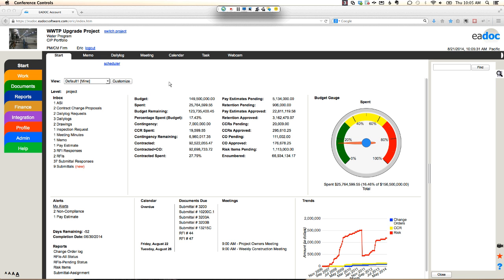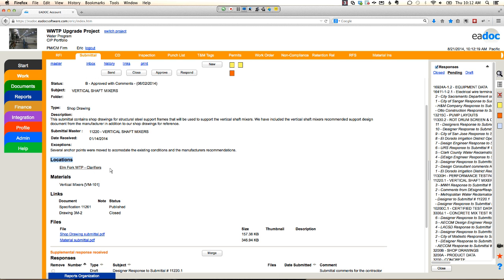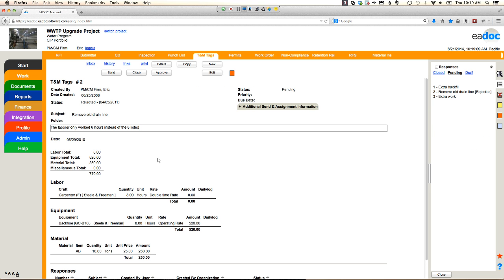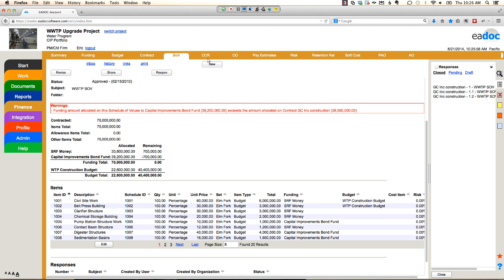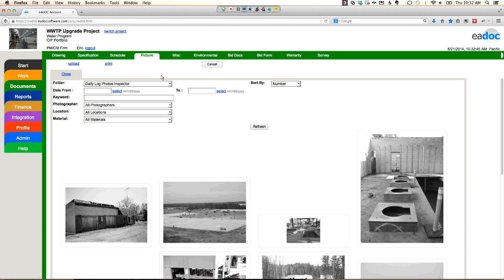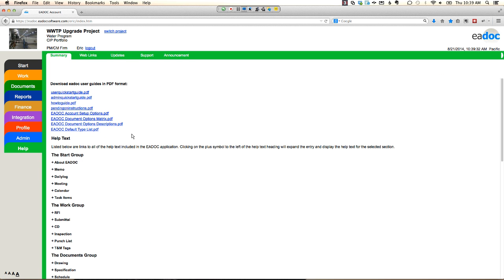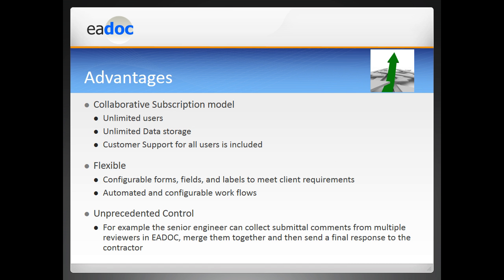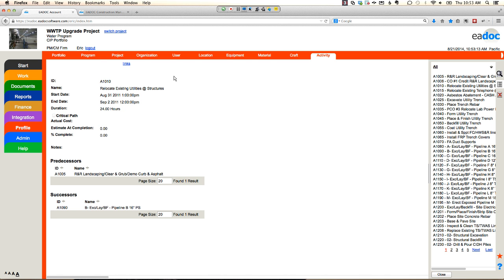Introduction to EADOC Capital Project Management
A live demonstration of the EADOC Capital Project Management System. EADOC gives construction managers and infrastructure owners the power to collaborate with the entire project team, and combines it with the ability to control costs, manage risks, and track all project documents and communications.

The EADOC platform provides 24/7, cloud-based access to all project data including RFIs, submittals, design clarifications, inspector reports, memos, action items, deficiency items, and schedules. EADOC elegantly integrates project cost controls including budget, funding sources, contracts, pay estimates, change requests, and change orders. At the same time, EADOC’s security features ensure the right people have access to the right information.